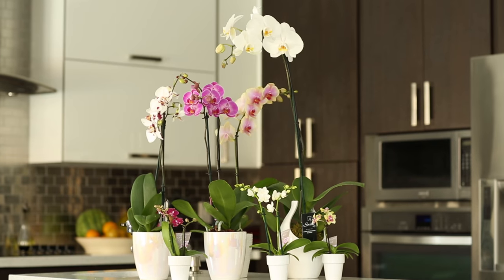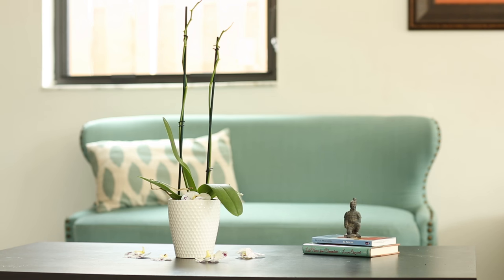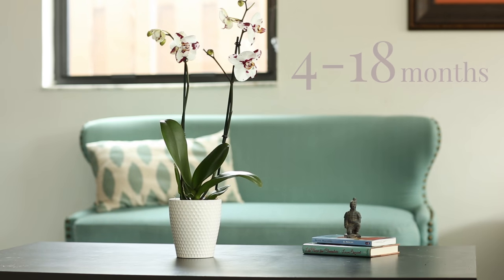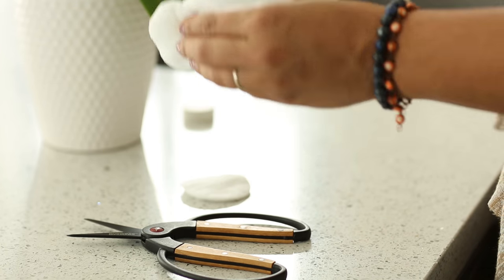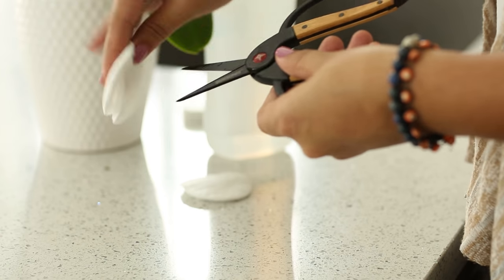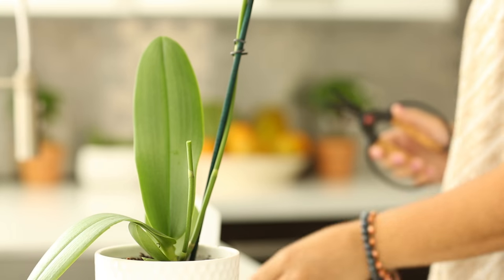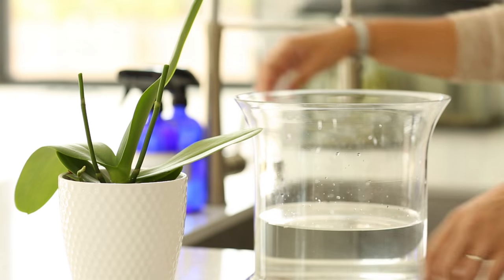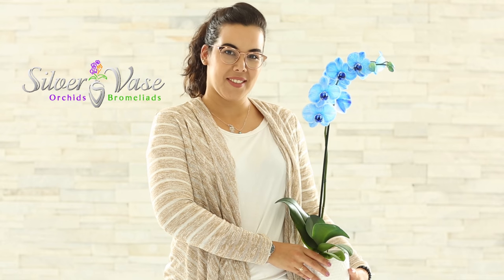How do I care for my orchids after blooming ends?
After your last orchid bloom falls, your orchid is still very much alive! Learn to water your orchid after blooming ends.